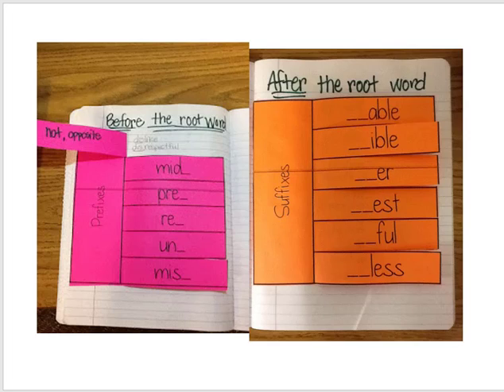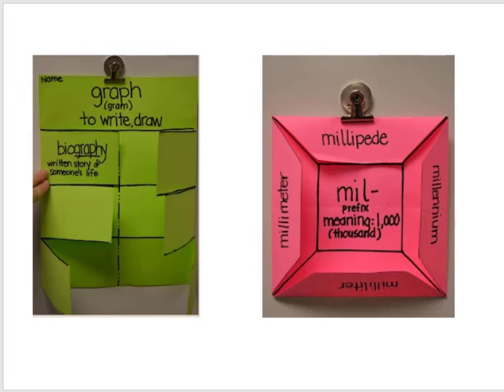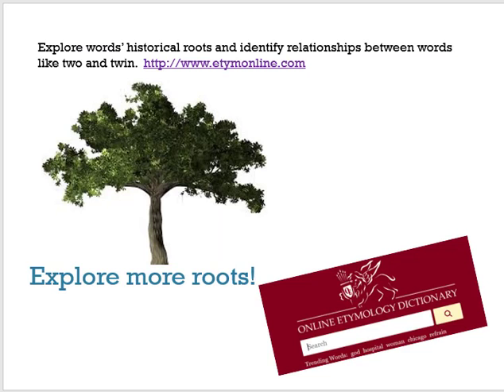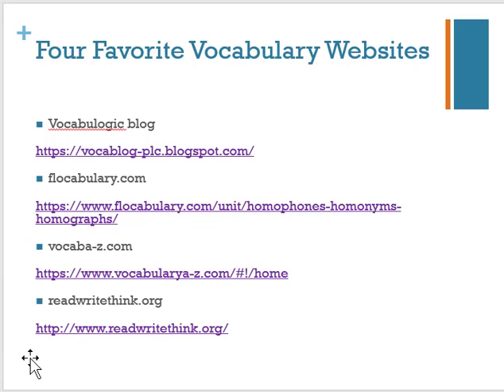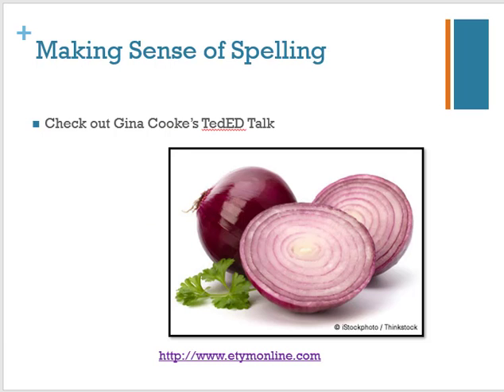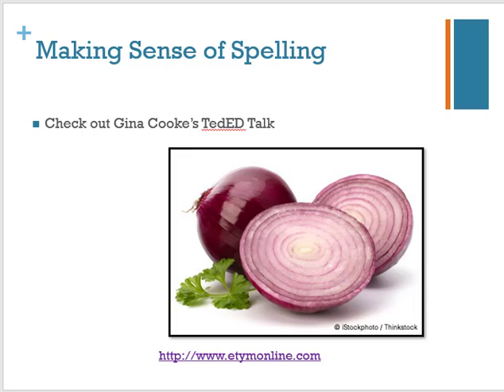Advanced Decoding Part 3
Morphology Activities